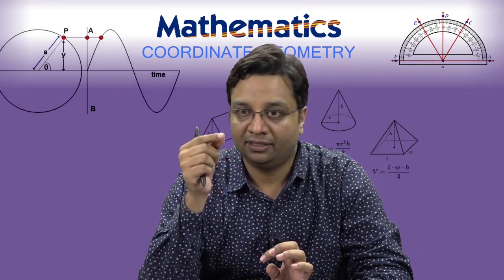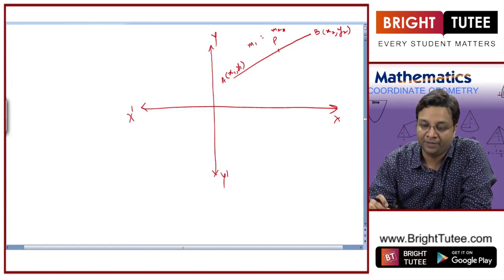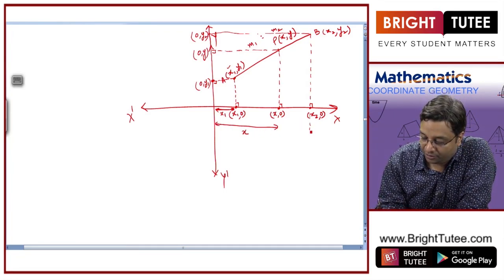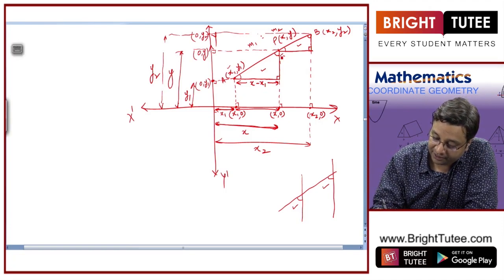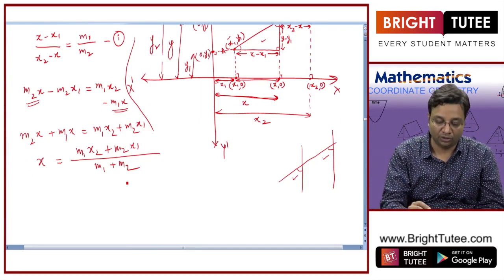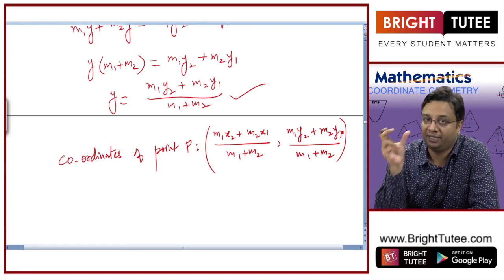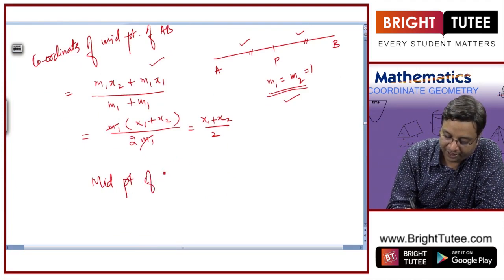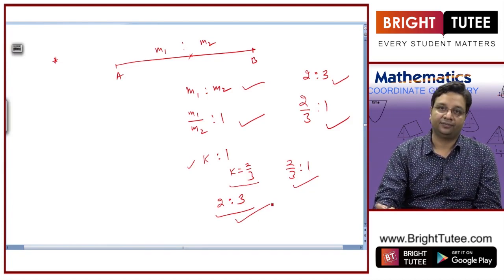1 1 Topic 2 Section Formula Part 1